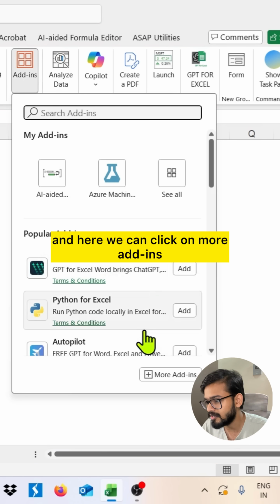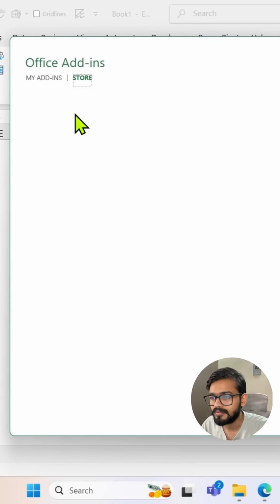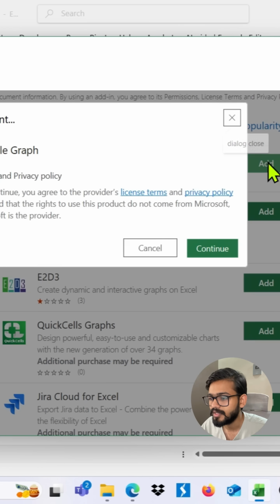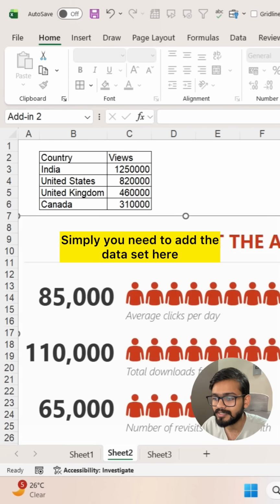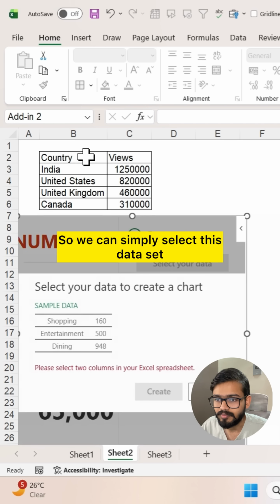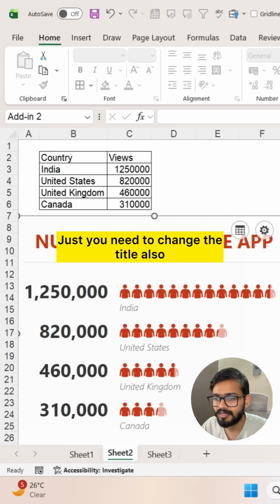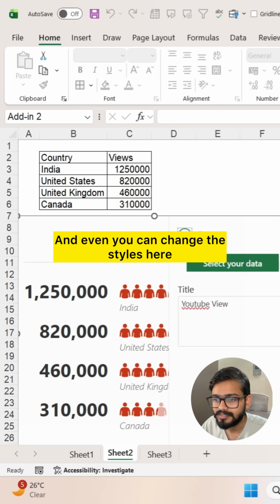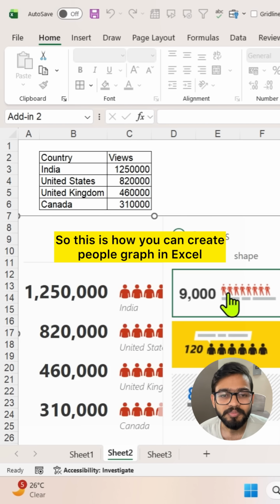People graph in Excel‼️Excel Amazing Trick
In this video, you will learn how to create People Graph in Excel.

Wants to Learn EXCEL + AI and Advanced Excel Formulas‼️

Get the Short and Clear Excel App and Enrol in paid courses👇🏻

→ Org Code: vcmkmm

Your all-in-one learning hub for Excel, Power BI & AI Tools (ChatGPT + Copilot).

✨ What you’ll get inside the app:
✅ Live + Recorded Classes – Learn at your pace
✅ Free Resources & Practice Files – Hands-on learning
✅ Real Projects & Case Studies – Practical skills for your career
✅ Offline Viewing – Download and watch anytime, anywhere
✅ Regular Updates – Stay ahead with new features & lessons

🎓 Whether you’re a beginner or professional, this app is built to make you work faster, smarter & more confidently with data.